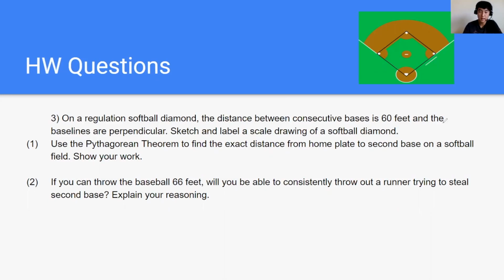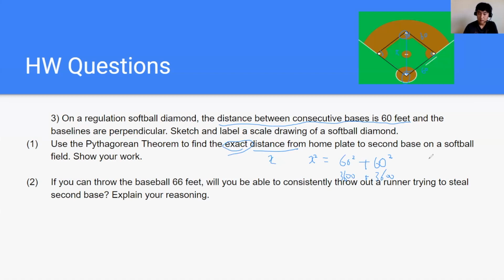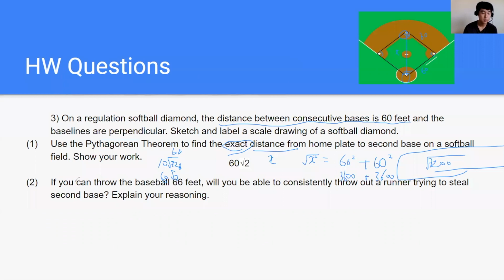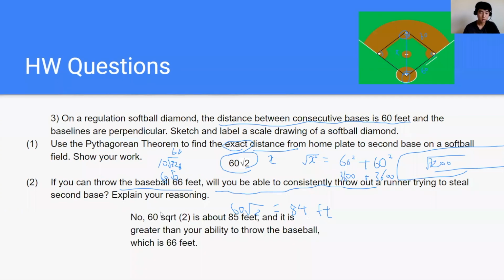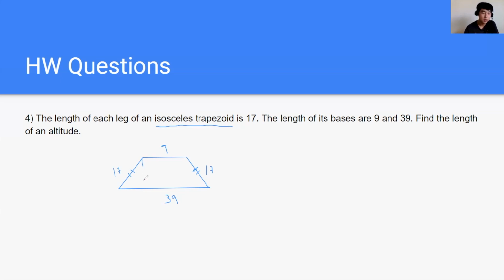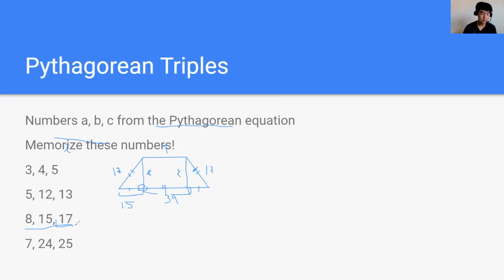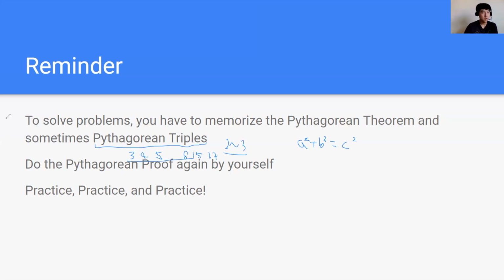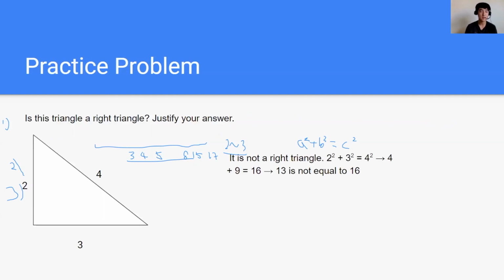Pythagorean Theorem #3 - Daniel Ko